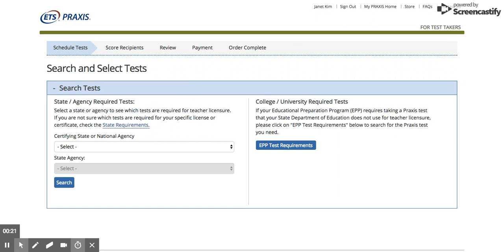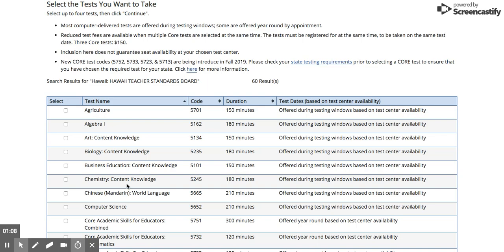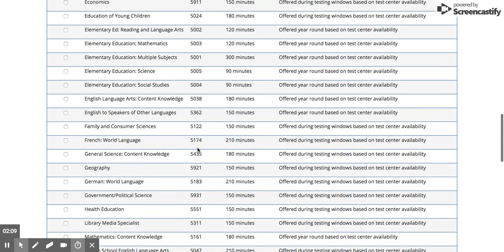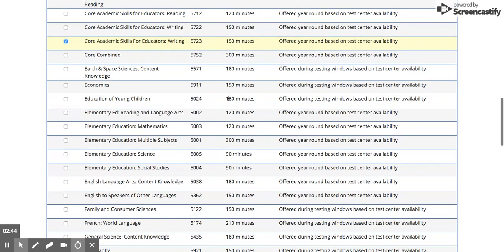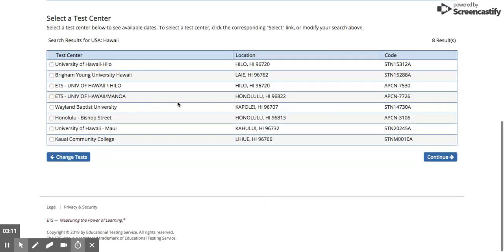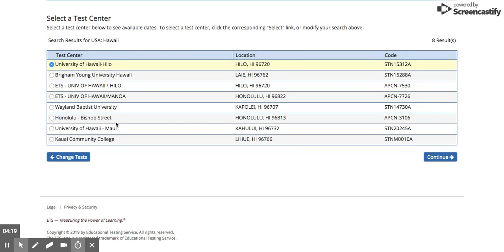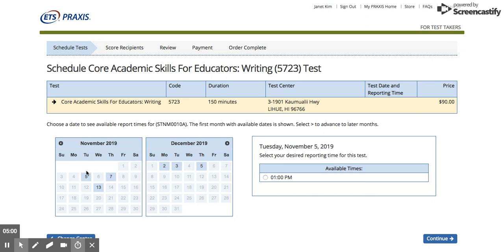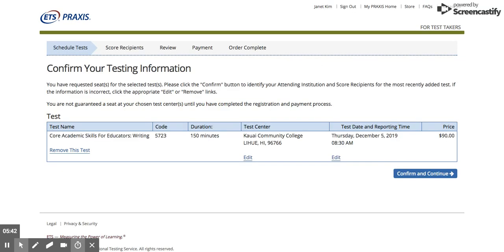How to register for the Praxis Core Writing Exam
This is a demo to help you in registering for the correct test for the Praxis Core: Writing exam as part of our admissions requirements to the Post Baccalaureate Certificate in Special Education.
Not included in the demo: Make sure to have test scores sent to both UH - Manoa (R4867)